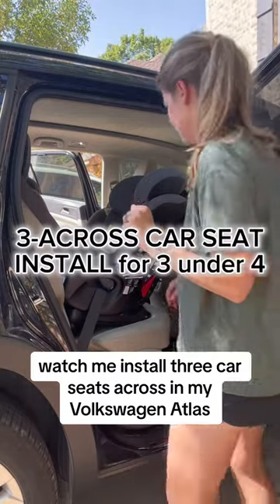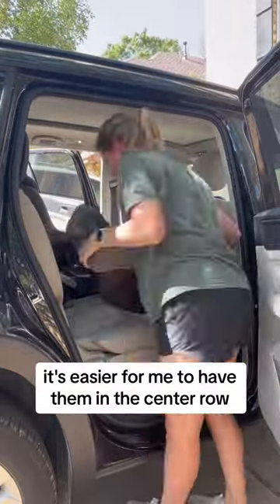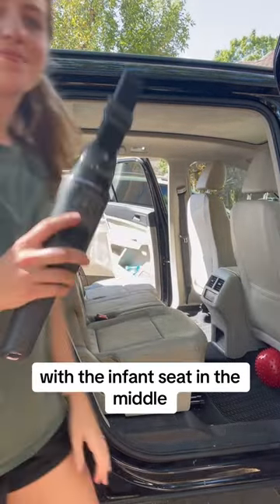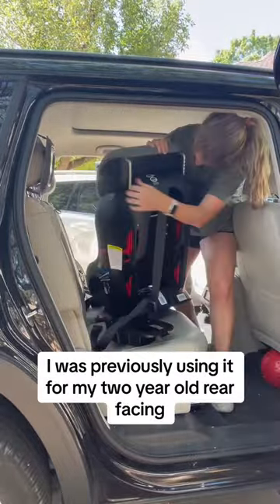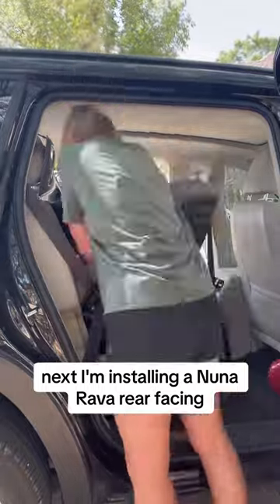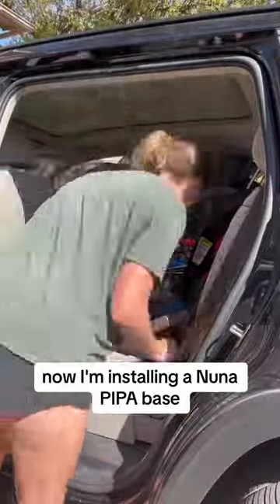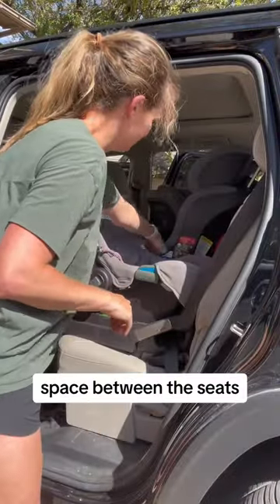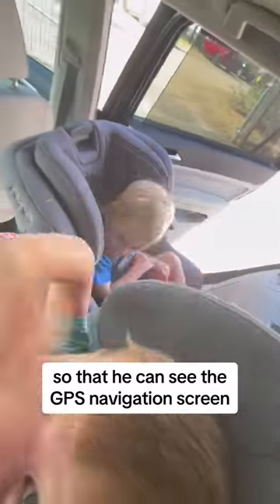3-across car seat install in VW Atlas!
Watch me install 3 car seats in the 2nd row bench of my 2022 VW Atlas for my 3 kids under 4. We've got a @nunausa249 Rava & PIPA, and a @Clekinc Fllo. Always follow your vehicle and car seat manuals to ensure a proper install!